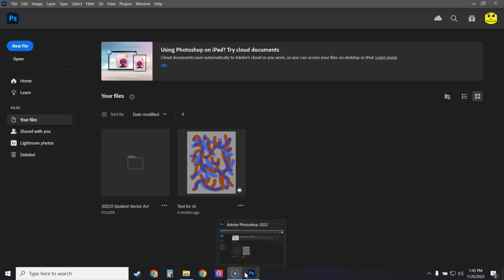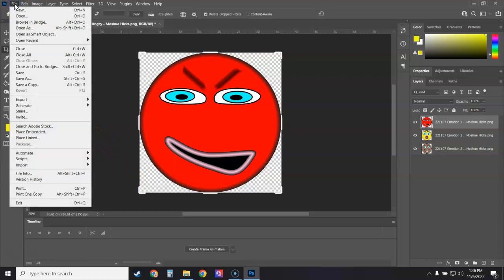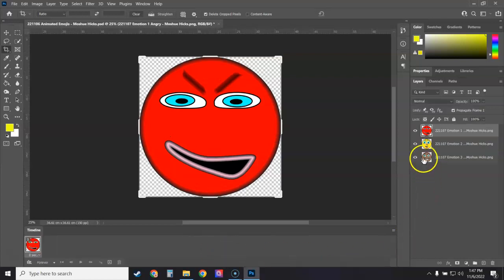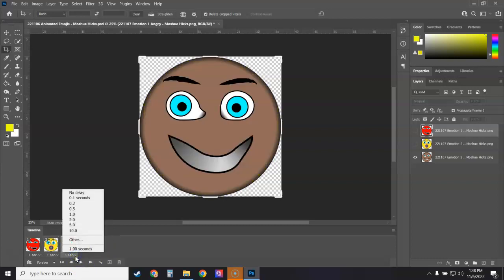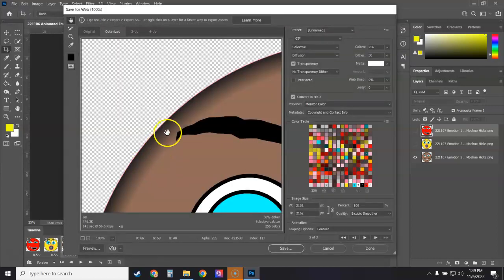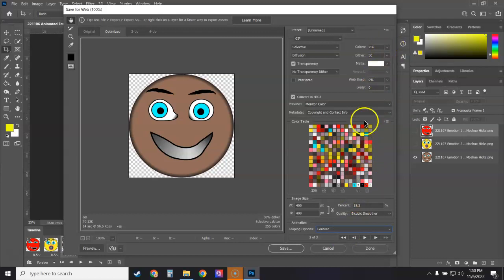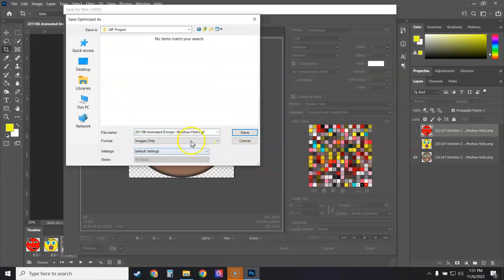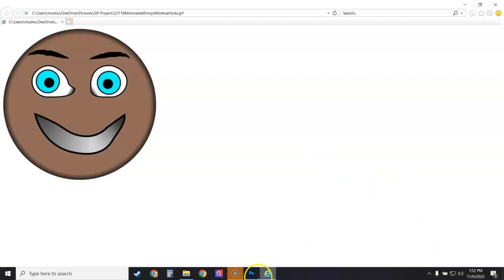221106 Animated GIF Emojis - Part 1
Demonstrating how to load multiple files as a stack of layers, opening the Timeline window and working with frames. The control you have over the length of time each layer is visible in the animation is one of the reasons Photoshop is such a powerful tool for making animated GIFs.